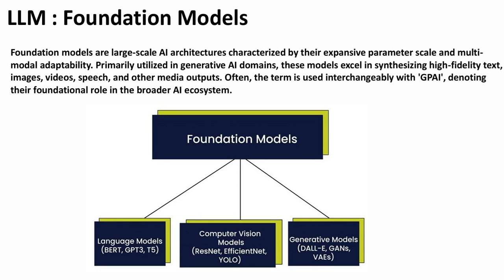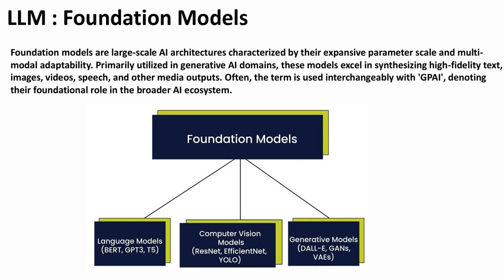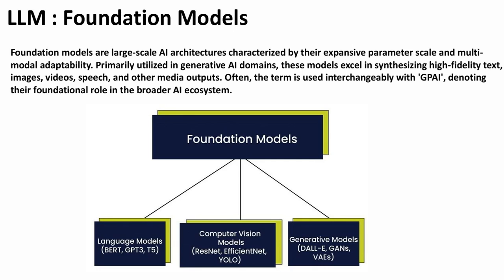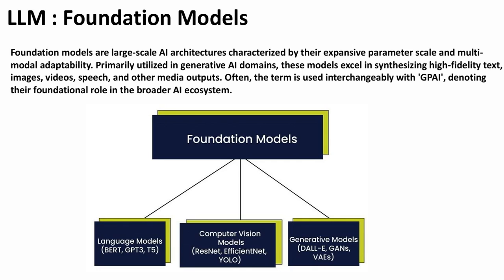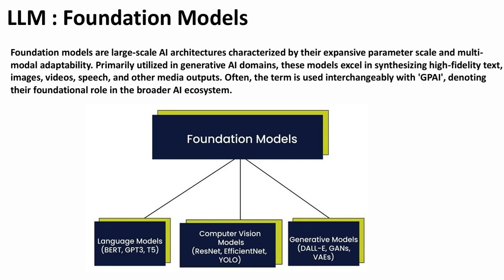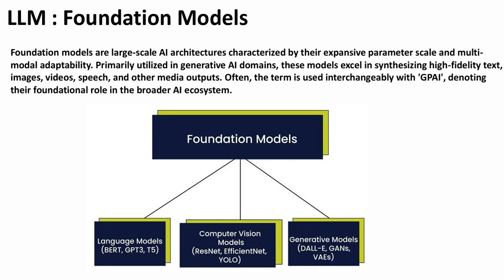Foundation Models Concepts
The provided text offers a comprehensive overview of foundation models in the realm of Artificial Intelligence.
It defines these models as large-scale AI architectures with extensive parameters, adaptable for multi-modal generative AI, and often used interchangeably with GPAI.
 The document details various types of foundation models, including LLM (natural language processing), computer vision, and generative models, highlighting their respective functions and popular examples.

Furthermore, it explores the potential applications across diverse industries, from industrial simulations to healthcare and creative fields, while also touching upon their historical development and the concepts of homogenization and emergence in their design.